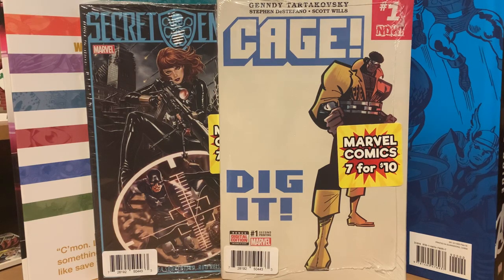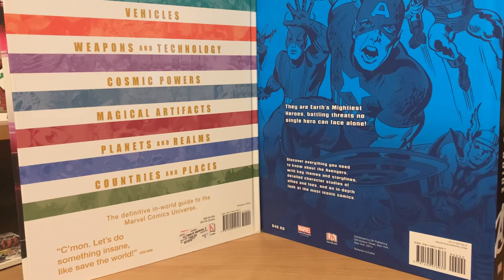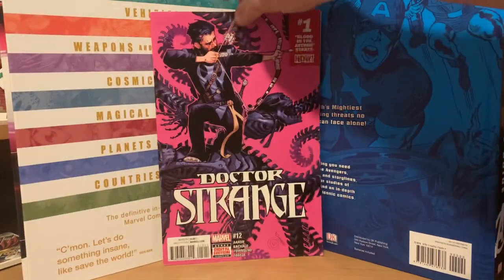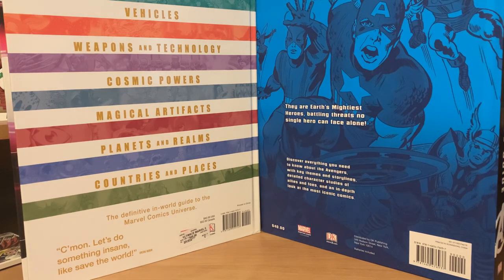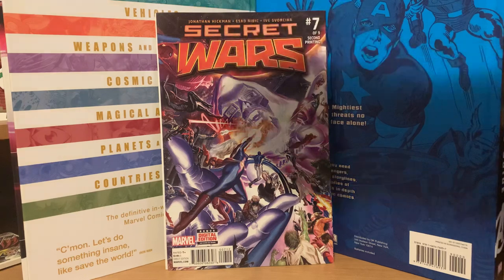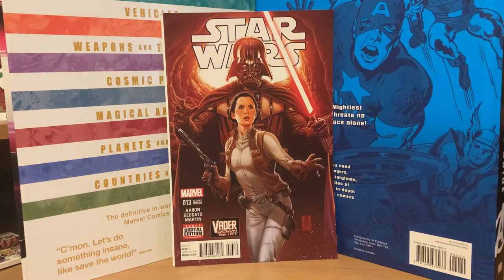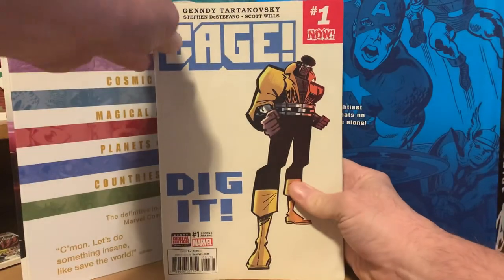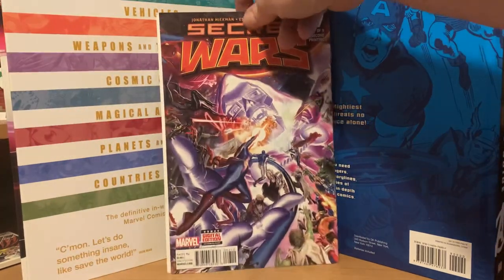Marvel 7 for $10 packs are back in stock on Walmart.com!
Found some 7 for $10 Marvel Comic packs when I was checking the Walmart website and ordered a few to see what I would get-check it out!